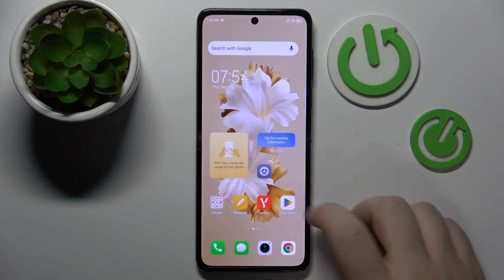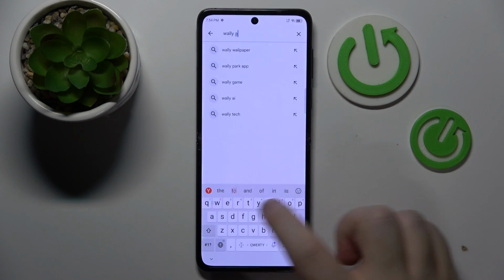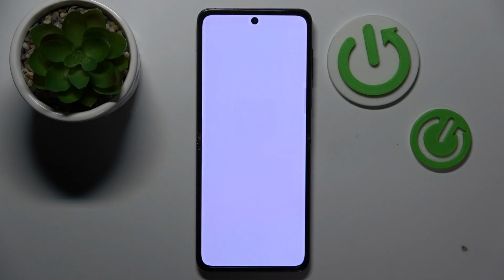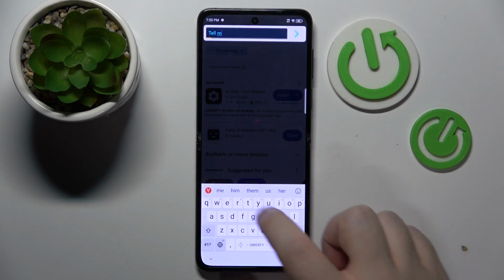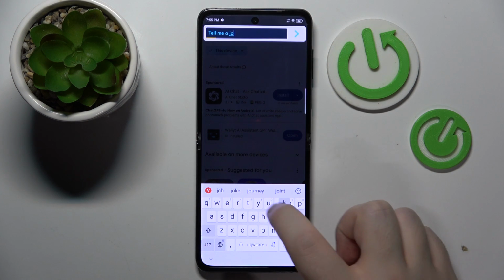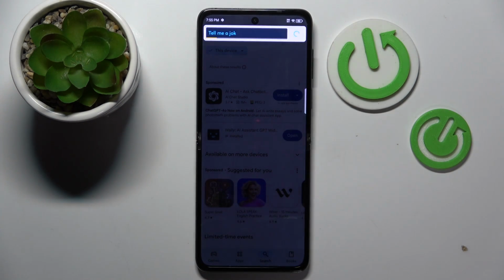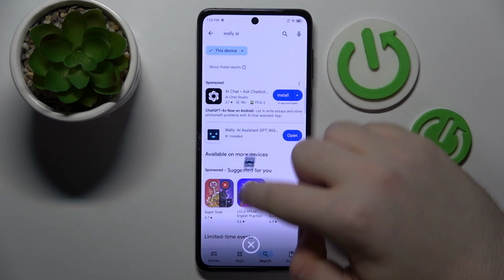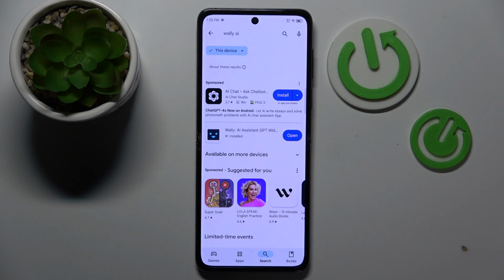How to Add AI Chat to Home Screen on TECNO Phantom V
Learn how to install an AI Assistant widget on the home screen of your TECNO Phantom V mobile device with this simple guide. Follow the steps to add and configure the widget, allowing you to access AI-powered features and tools directly from your home screen. This tutorial will help you enhance your device’s functionality and streamline your daily tasks.

How to add a ChatGPT widget to the home screen in TECNO Phantom V? How to install the AI Assistant widget on TECNO Phantom V? How to use the AI Assistant app in TECNO Phantom V?